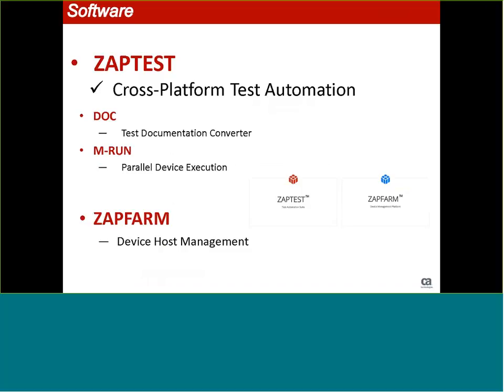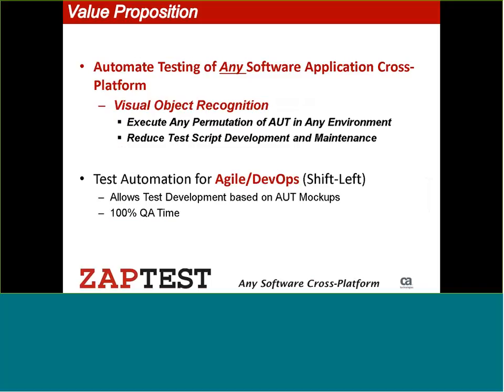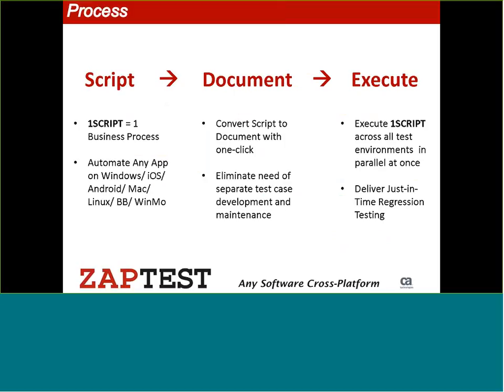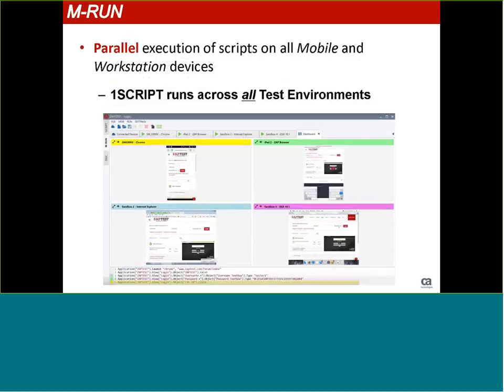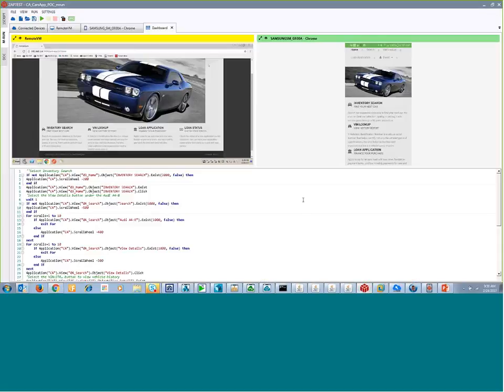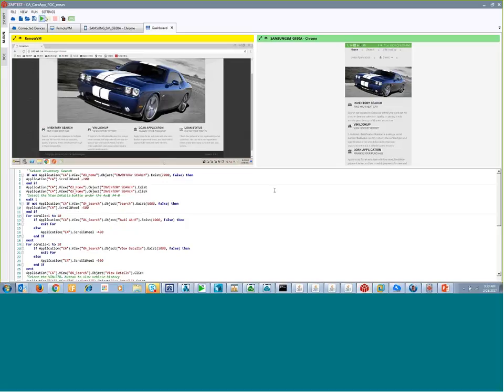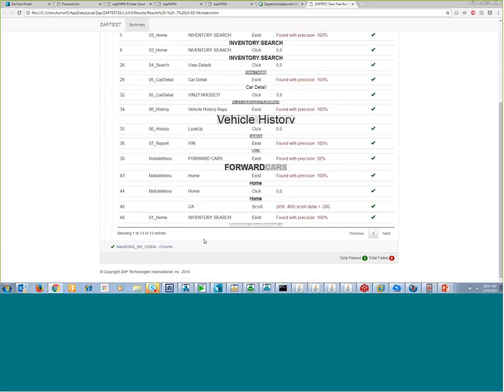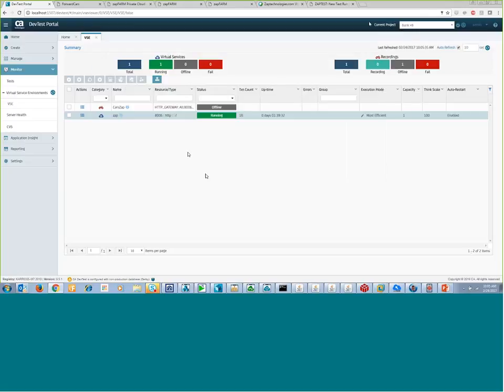ZAPTEST & CA DevTest Integration